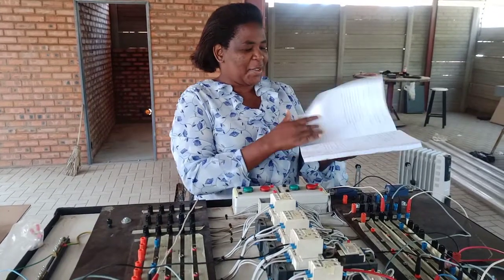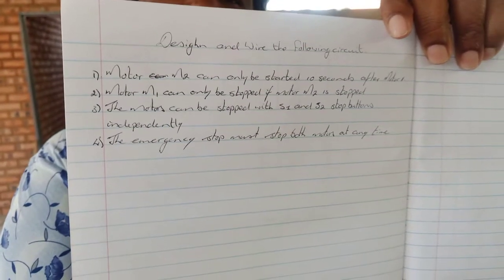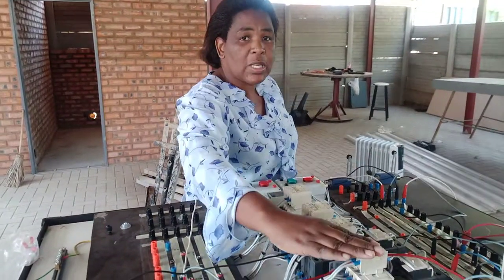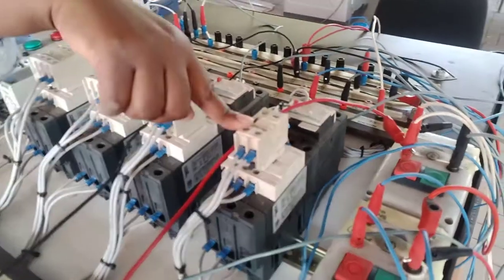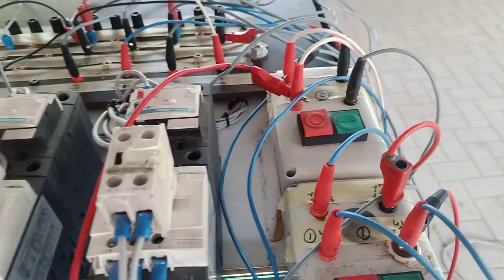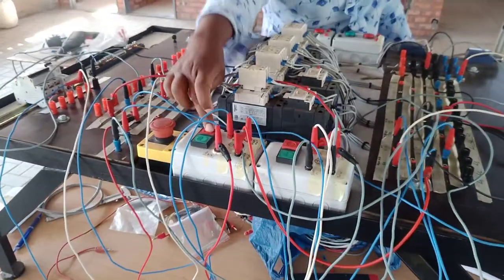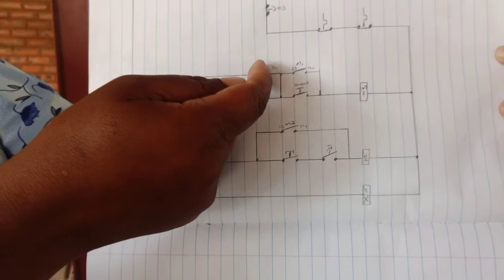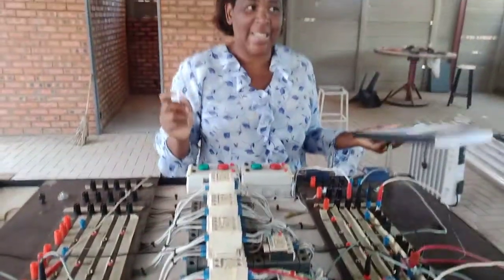Electrical motor sequence starters control circuit design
Electrical motor circuit design
Sequence starter.